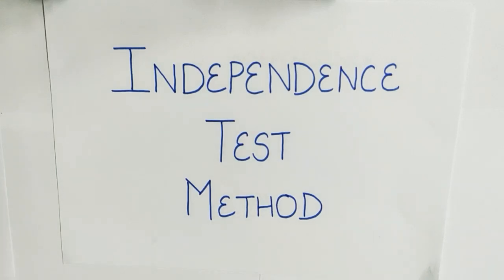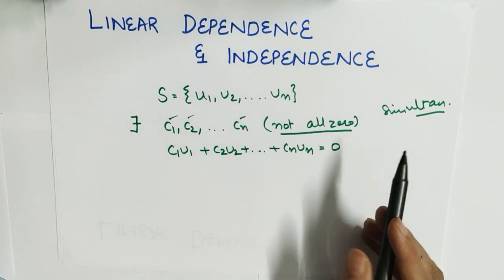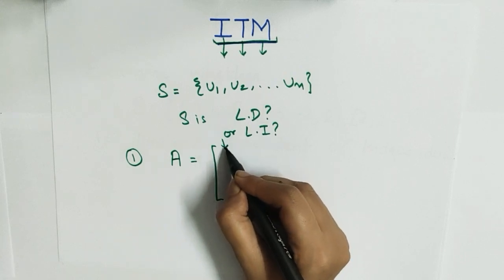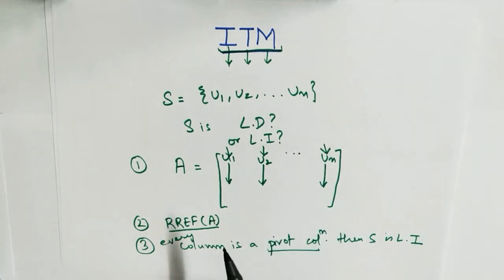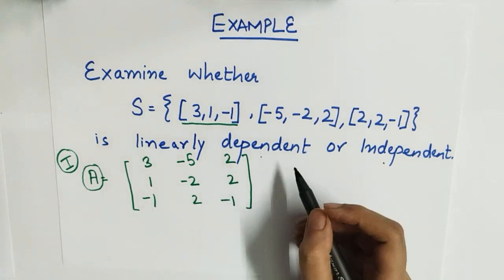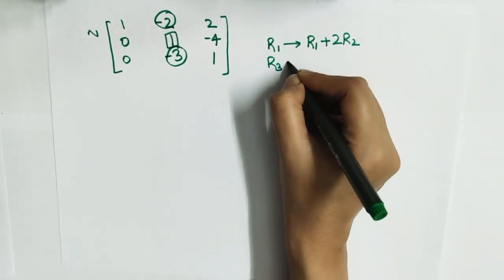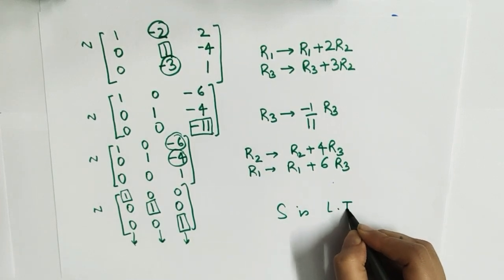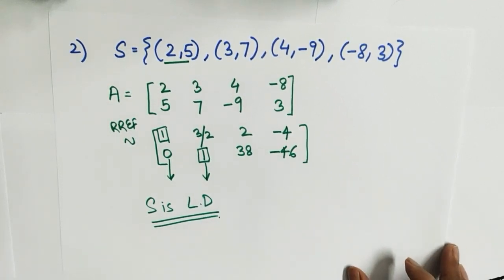Independence test method to check linear dependence and independence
Independence test method to check linear dependence and independence of vectors